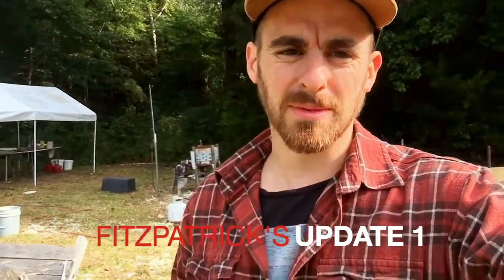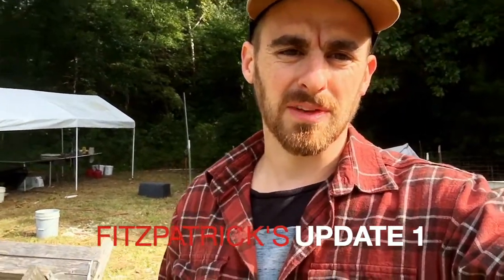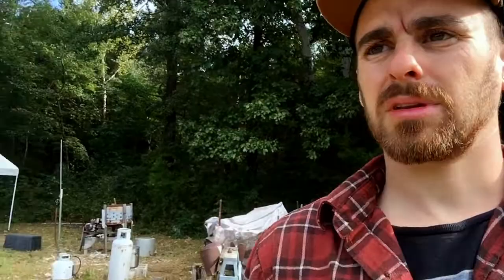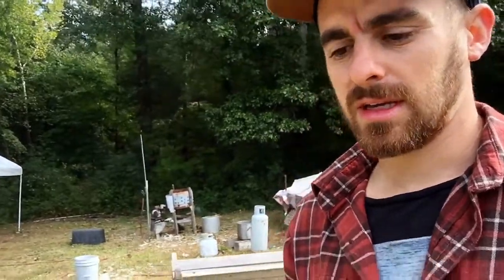Simple living update 1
Quick explanation of our time in the woods learning about sustainable living methods for remote locations.